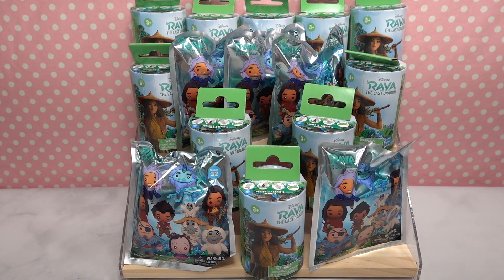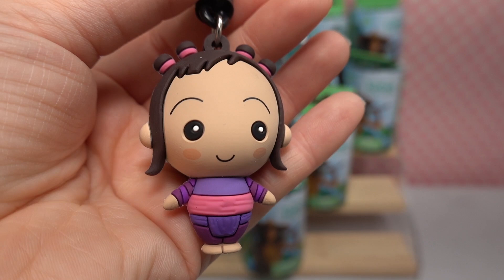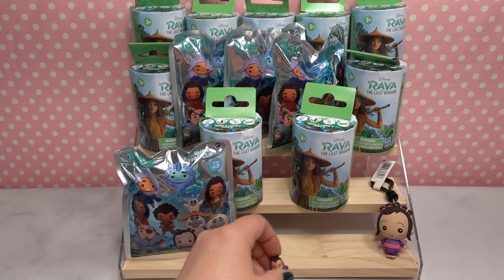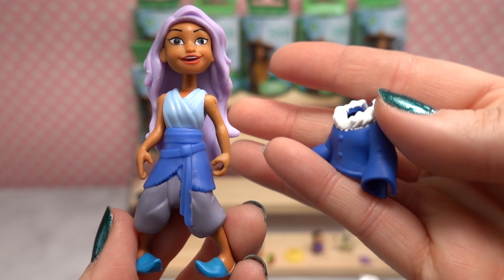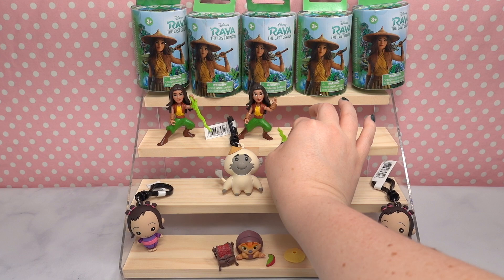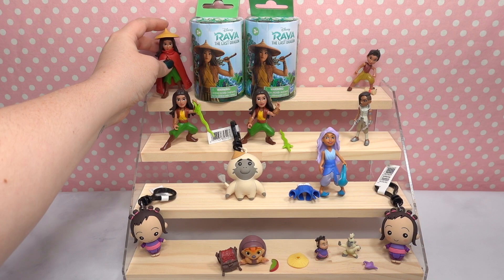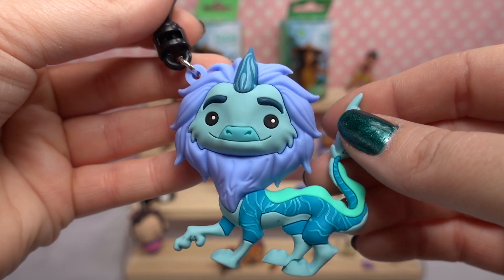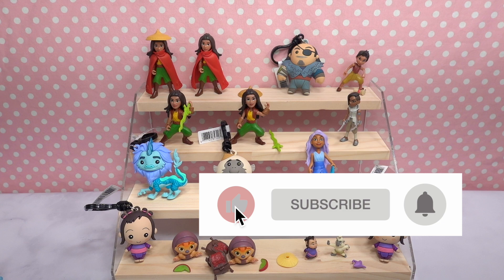MEGA Raya & The Last Dragon MYSTERY UNBOXING 🐲🦋🗡 Figural Bag Clips & Mystery Figurines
Today we open Raya & The Last Dragon Figural Bag Clips & Mystery Figurines! Which one was your favorite?